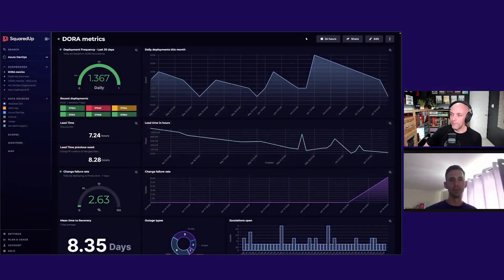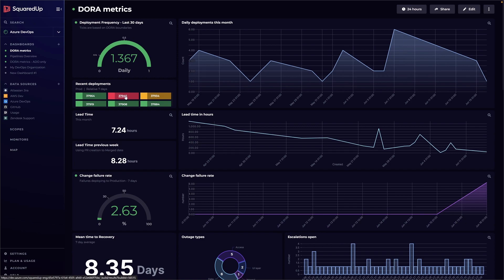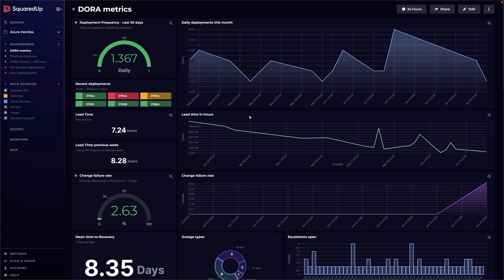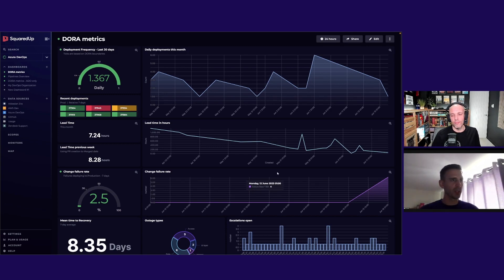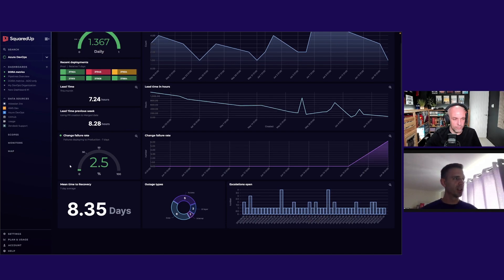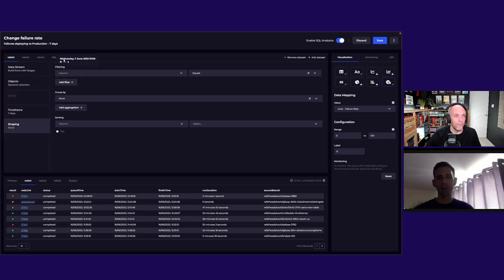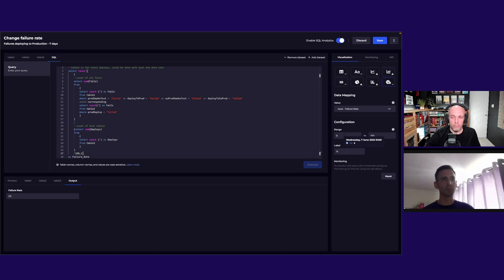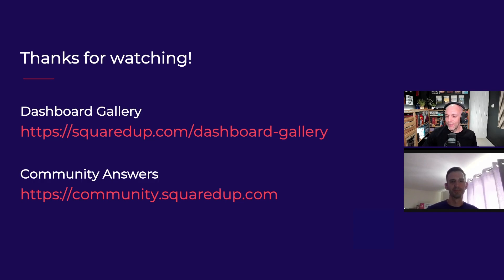Dashboard Stories: How to visualize your DORA metrics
A DORA metrics dashboard is essential in DevOps if you want to understand how effectively your teams are developing, delivering, and maintaining software.

Watch this short video to learn how to build a powerful DORA metrics dashboard in SquaredUp using data from Azure DevOps.

To see how each metric was calculated and visualized, read the full dashboard walkthrough over on the Dashboard Gallery